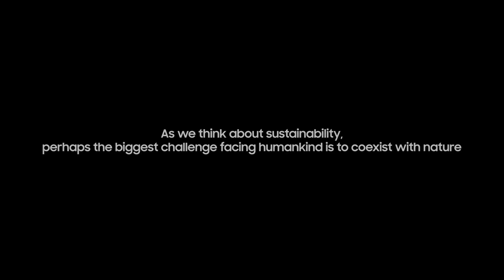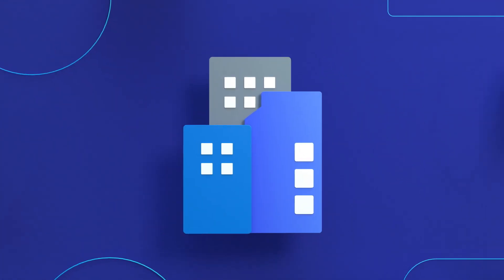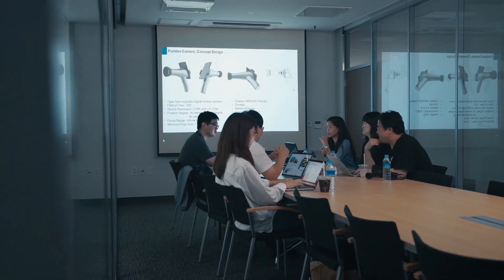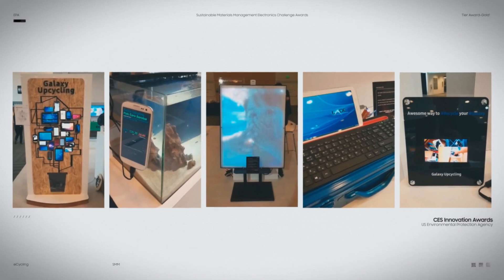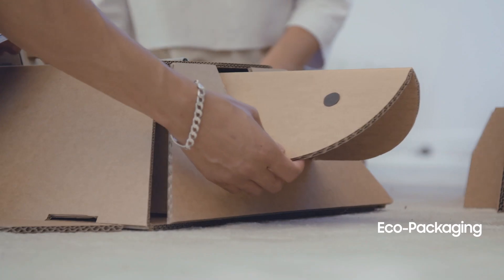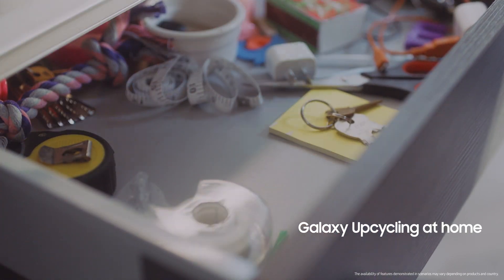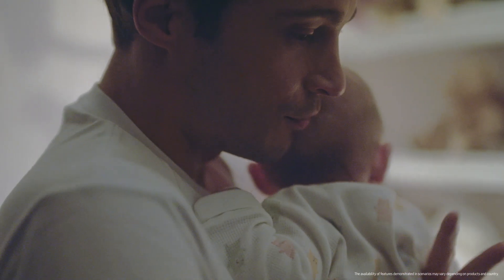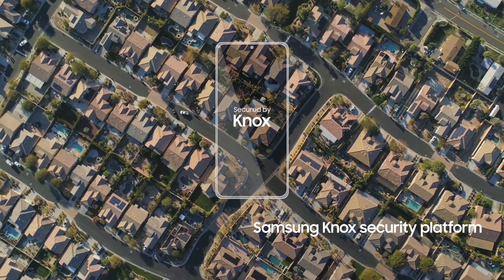CES 2021 | Samsung Upcycling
Introducing Samsung's upcycling programs TV eco-packaging and Galaxy upcycling that promote product lifecycle - from beginning to end.